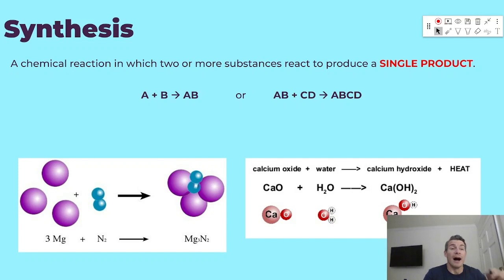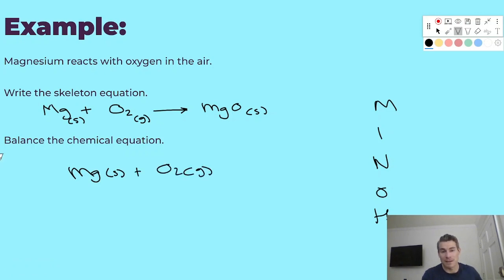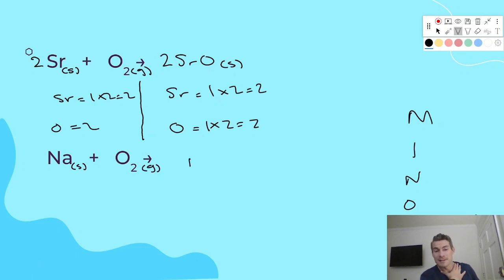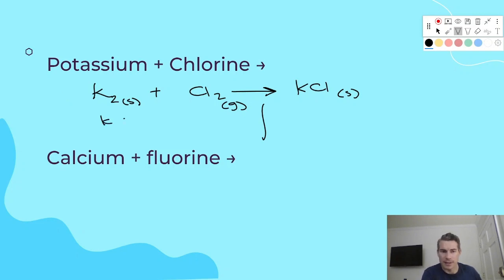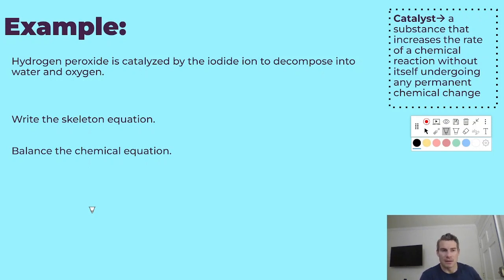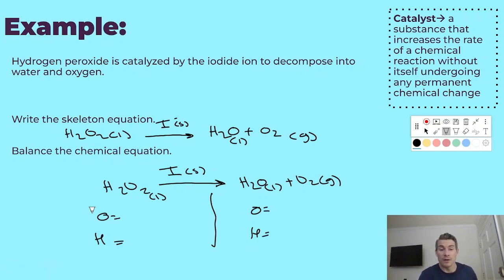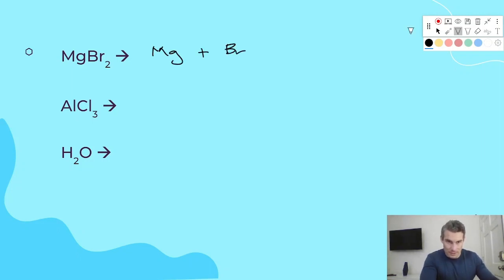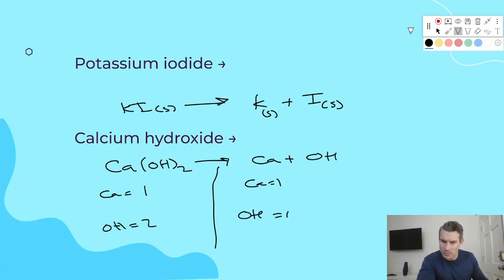Lecture for 12 6 Magnolia HS Advanced Chemistry